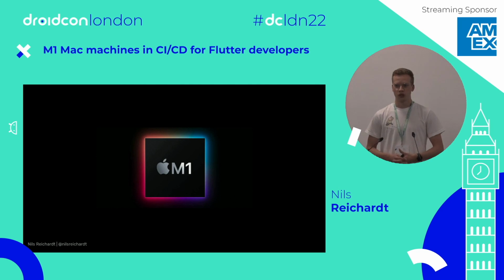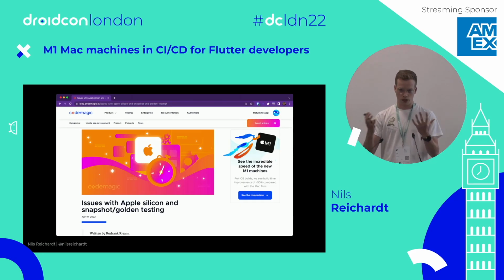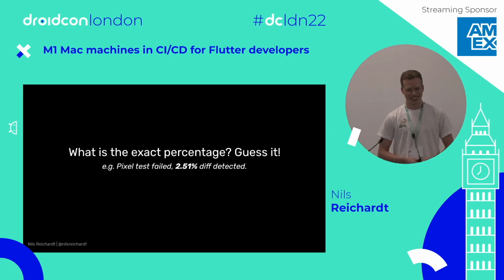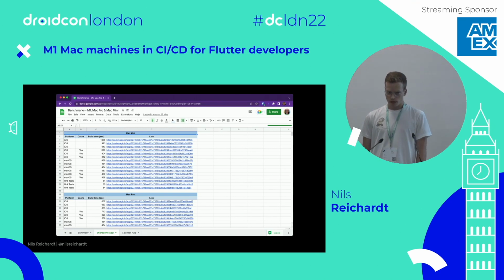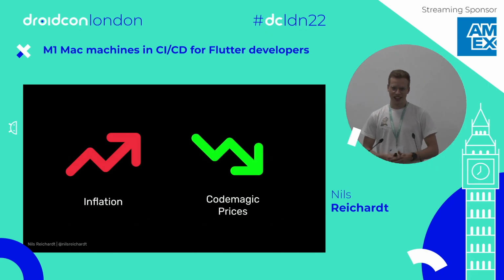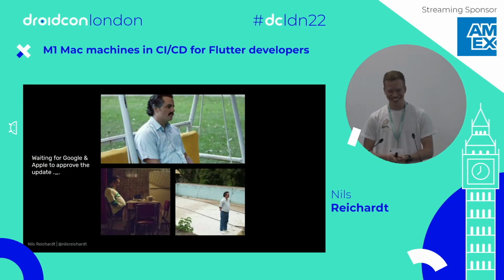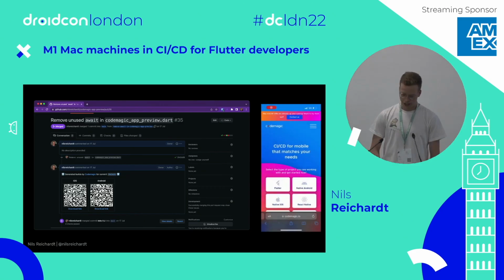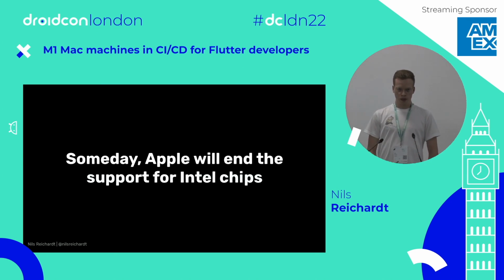M1 Mac machines in CI_CD for Flutter developers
By Nils Reichardt